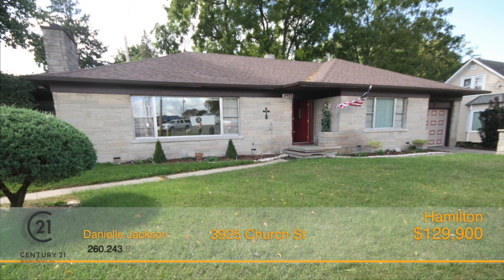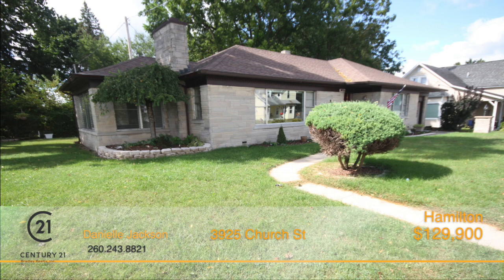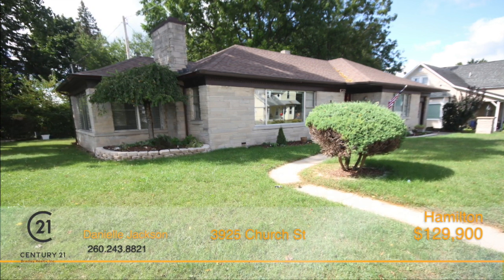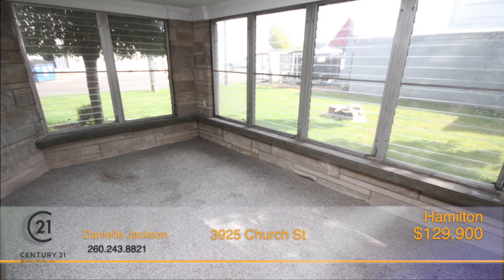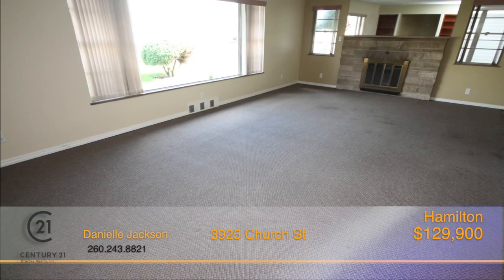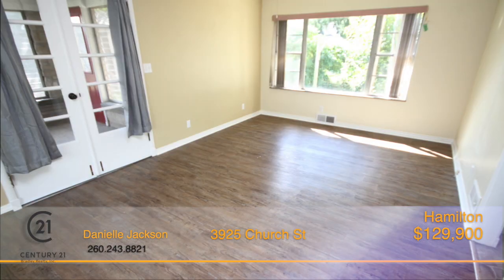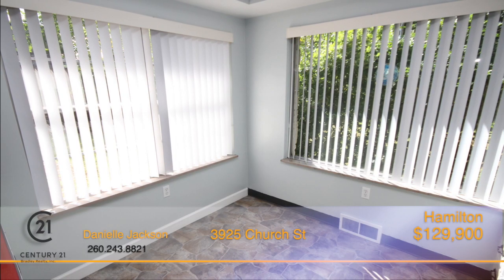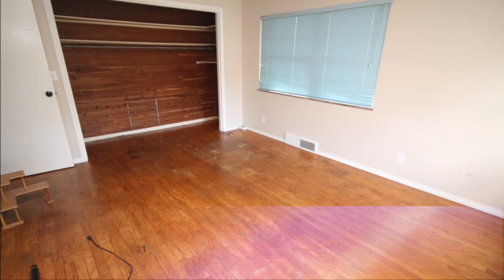3925 E Church St, Hamilton, IN 46742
Nicely maintained 1950's large 2 bedroom,1 bath ranch with basement. This home has tons of charm with extra large bedrooms with hardwood floors, new appliances in the retro kitchen and a great sunroom. This would make a great starter home or one to retire in. Close to shopping and churches.